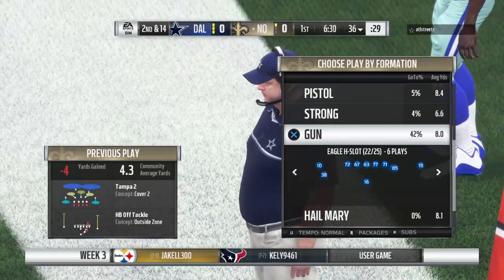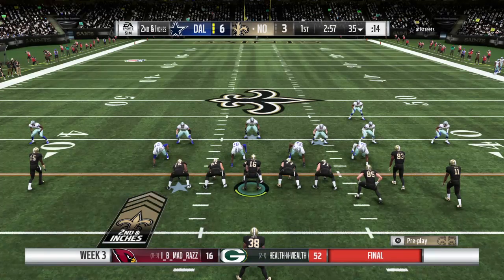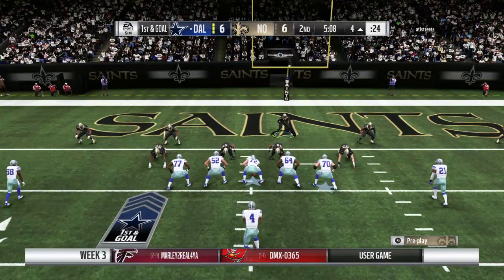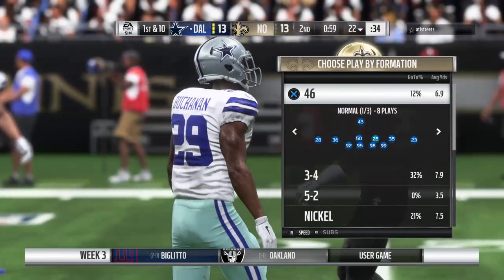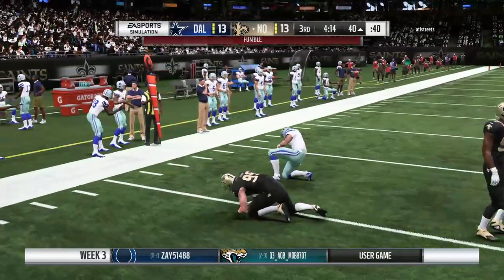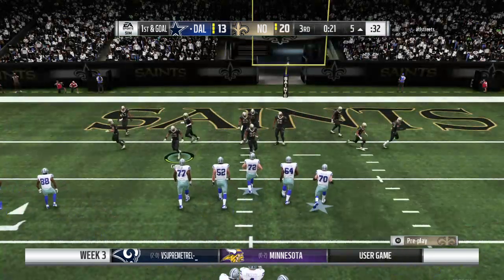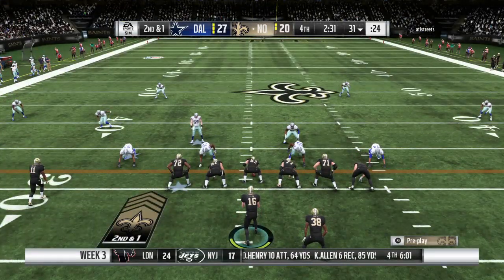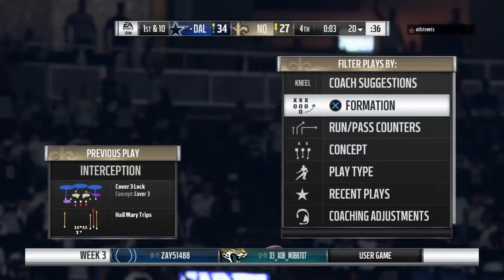OH10-from216 ifl lg